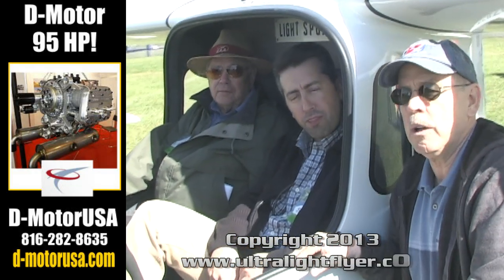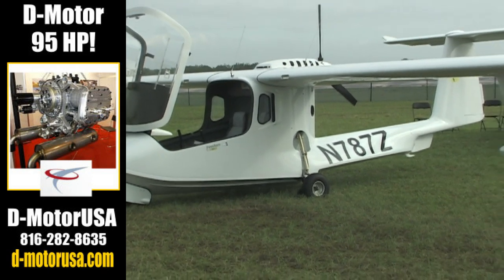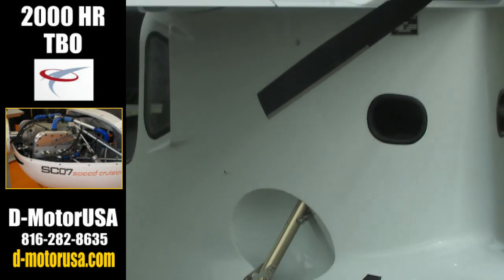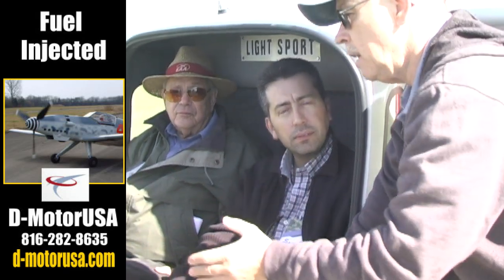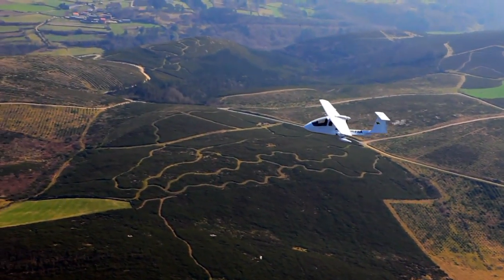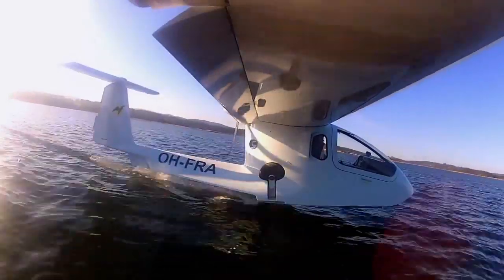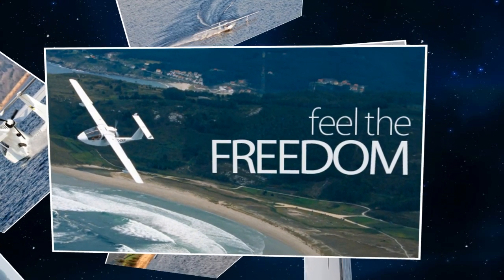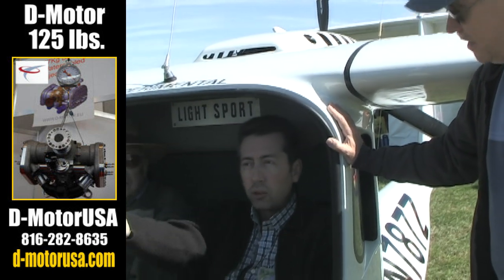Colyaer Freedom 100, amphibious light sport aircraft, marketed by Galicia Avionica.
- Colyaer Freedom 100, amphibious light sport aircraft, marketed by Galicia Avionica. We talk to Galicia Avionica about the Colyaer Freedom 100 amphibian, which they are now marketing for Colyaer. The Colyaer Freedom 100 is represented in Florida by Bill McKee.